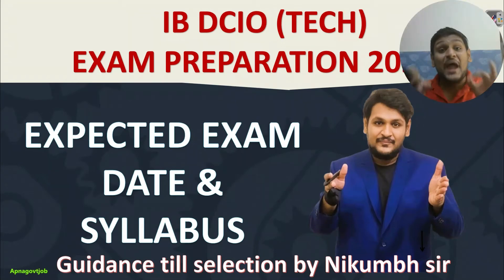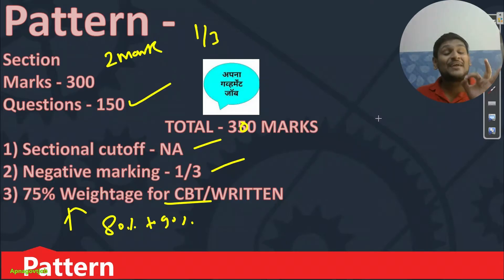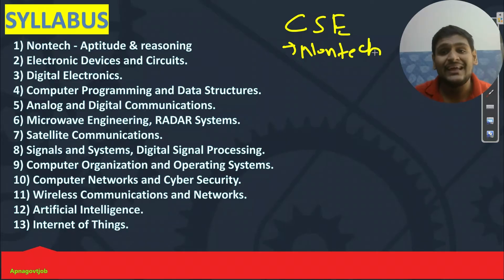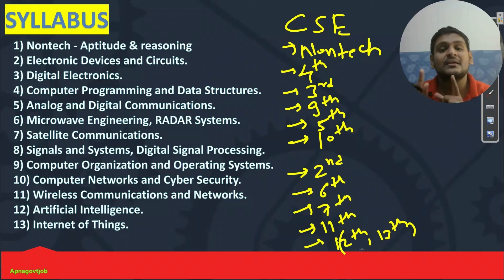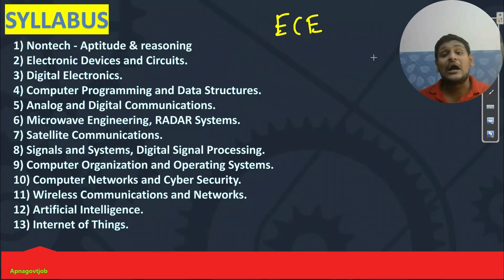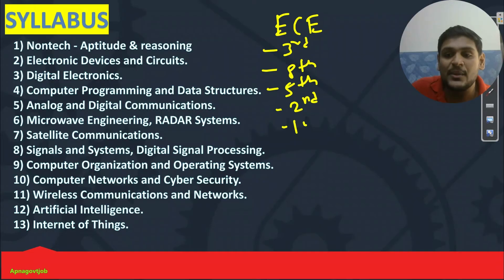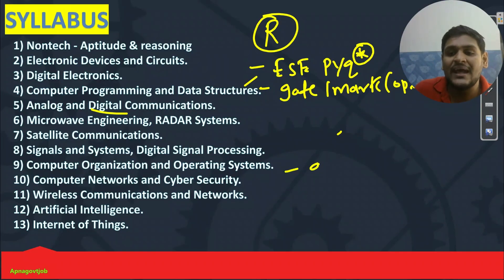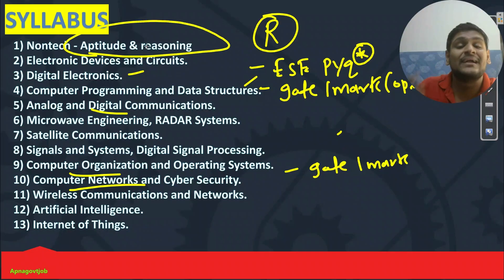IB DCIO TECH EXAM PREPARATION STRATEGY | EXPECTED EXAM DATE & SYLLABUS (2023)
- Important Updates
                                      - Current affairs
- much more.